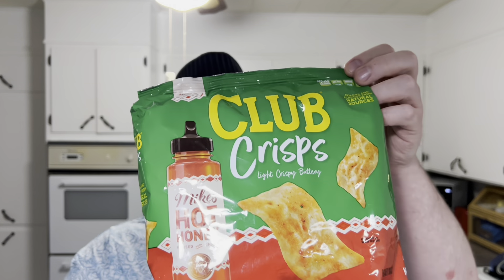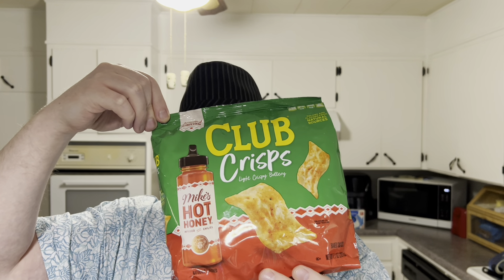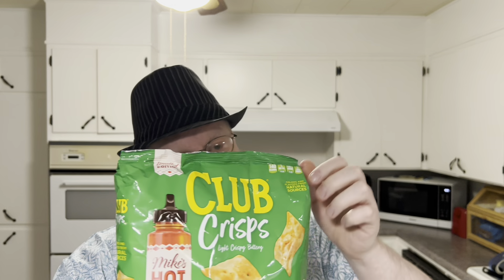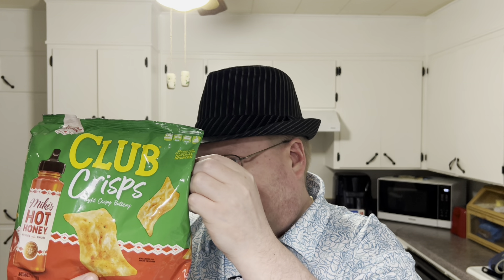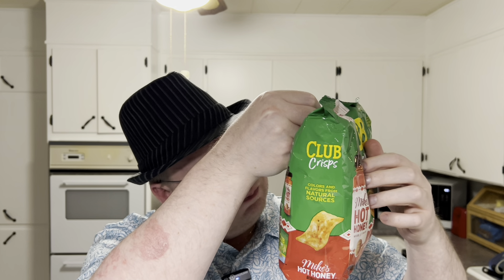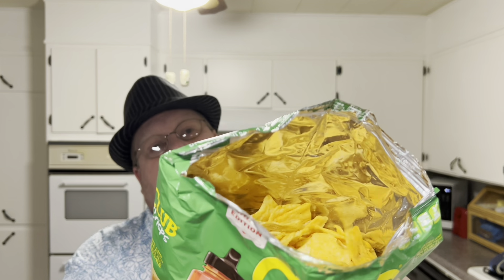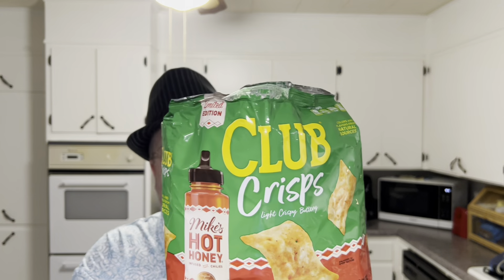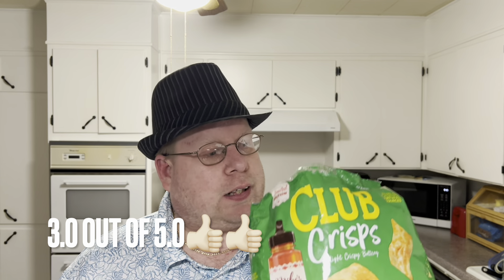Club crisps mike’s hot honey review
Club® Crisps Mike’s Hot Honey®
Our light and buttery Club® Crisps flavored with Mike’s Hot Honey®’s signature sweet-heat combo of 100% pure honey infused with chili peppers.

Ingredients
Ingredients: Enriched flour (wheat flour, niacin, reduced iron, vitamin B1 [thiamin mononitrate], vitamin B2 [riboflavin], folic acid), soybean oil (with TBHQ for freshness), dried potatoes, modified corn starch, sugar, oat fiber. Contains 2% or less of leavening (baking soda, sodium acid pyrophosphate, monocalcium phosphate), salt, soy lecithin, spices, natural flavor (contains milk), honey, paprika for color, lactic acid, sea salt.